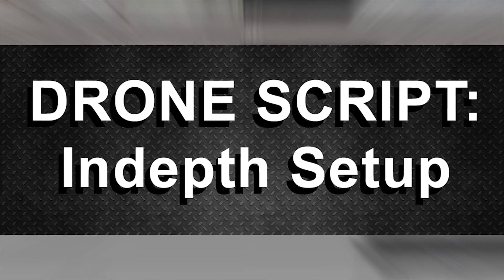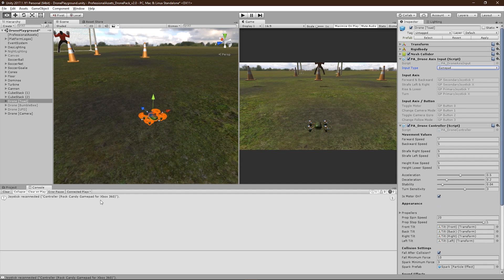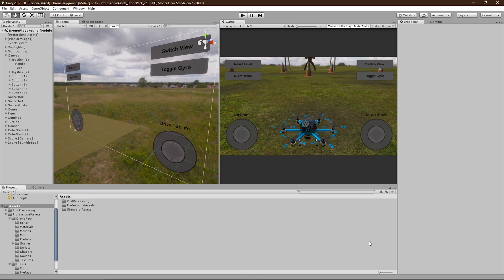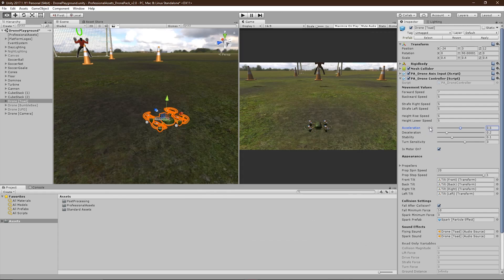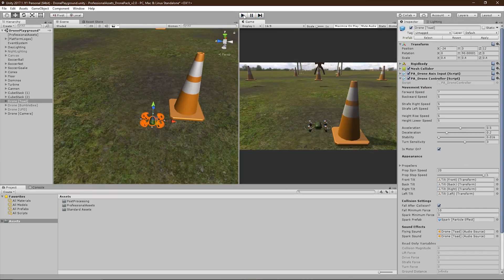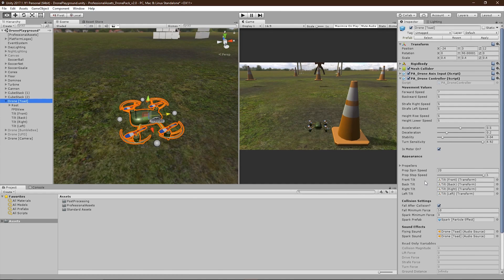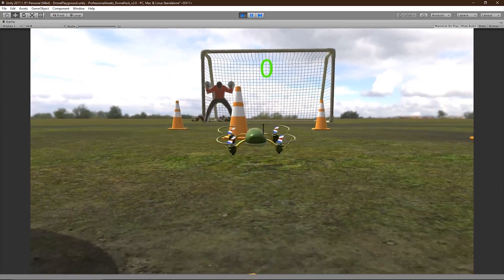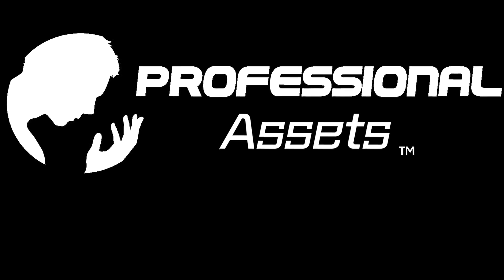UNITY DRONE PACK / INDEPTH SETUP 2.1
GET DRONE PACK NOW !!

Professional Assets : Drone Pack 2.1

Package Includes :
• 4 PHYSICS scripted drone models!
• 4 PBR skin variations for each!
• CUSTOMIZABLE behavior scripts!
• CUSTOMIZABLE sound effects!
• A test map with DAY and NIGHT!
• Use YOUR OWN custom models!
• Mobile, Gamepad, & OpenVR Supported
• FREE SourceCode included!

Script Details:
* Contains user-friendly drone behavior scripts (complete with source code) allowing you to adjust values like...
• acceleration speed
• deceleration speed
• rise / lower speed
• forward / backward speed
• strafe speed
• turn sensitivity
• stability
• propeller count and spin speed

* Drones use real-time RigidBody Physics!
• will collide with other rigidbodies
• can be affected by outside forces
• can fall after hard collisions

* Script also contains an assortment of "ReadOnly" Variables to allow for...
• easy script extensions and modifications
• view real-time calculations and data from drones

Model Details:

* Contains 4 high quality drone models complete with full 4K PBR maps including
• albedo/diffuse maps
• ambient occlusion maps
• emissive maps
• normal maps
• metallic/gloss maps
• +BONUS animated materials

* Each Drone is an ORIGINAL design inspired by actual models
• Toad model (RC quadcopter)
• BumbleBee model (camera hexagon drone)
• UFO model (flying saucer)

• Quad model (phantom drone)

• Custom Drone Prefab (works with any model/mesh)

*Please Note: The VR demos in this pack are setup to use the OpenVR sdk, which has been marked as a Legacy system by Unity versions 2019.3 and up (it is still possible to run the demos in newer versions of unity but if you intend to use the OpenVR sdk it is recommended that you use unity version 2019.2 or below)